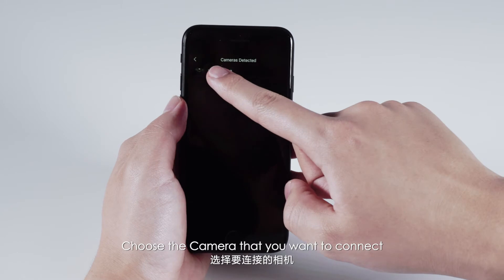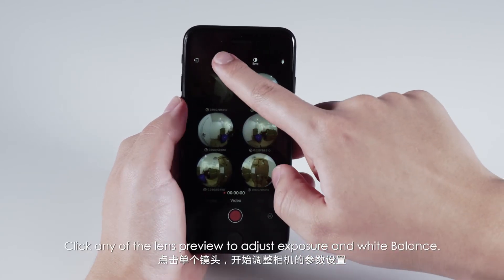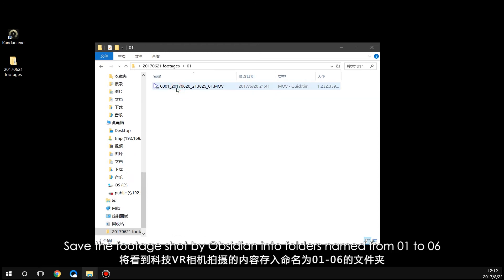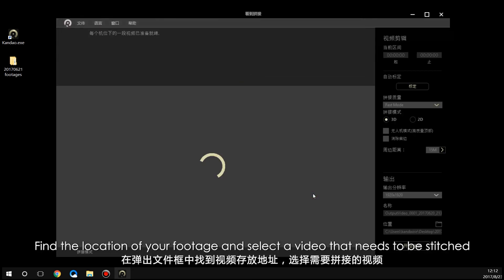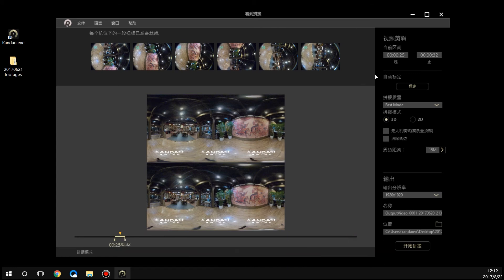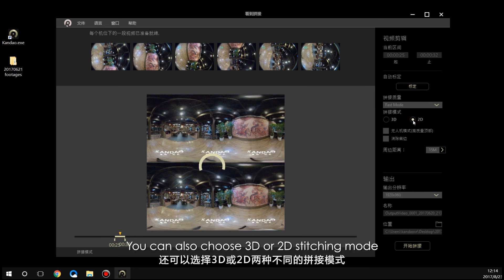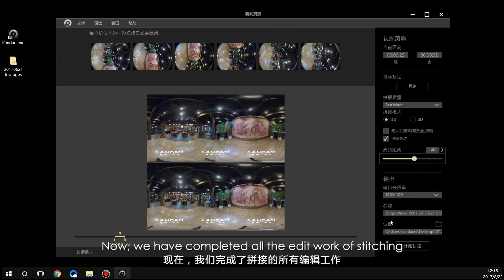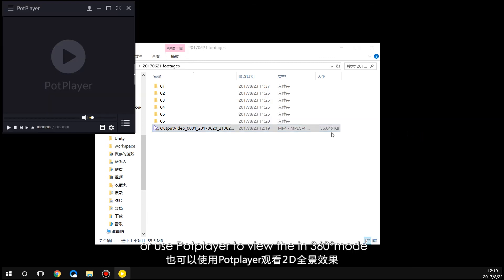Kandao Obsidian R/S Quick Start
Only a 3D 360° panorama video can give a true sense of immersion, a key to bringing the virtual reality world to its audience. KanDao Obsidian utilizes a deep-learning stitching method, automatically generating high quality stereoscopic panoramas.